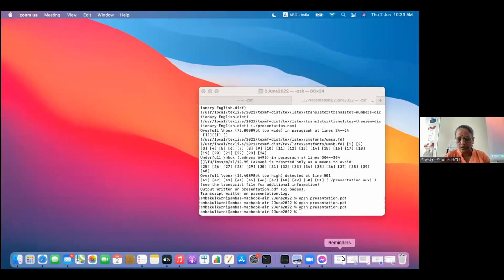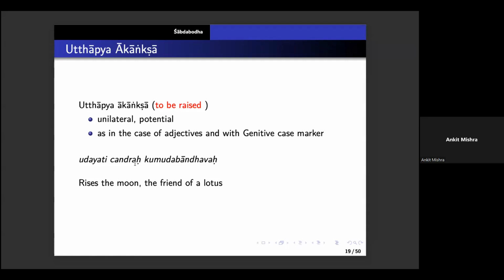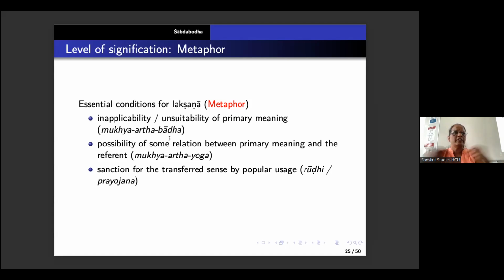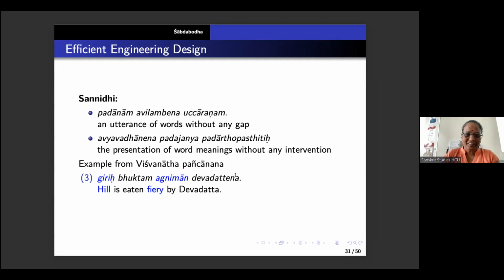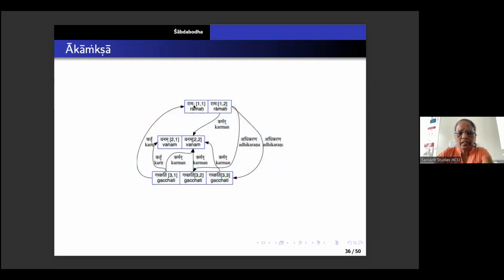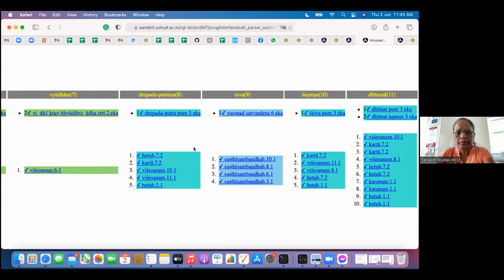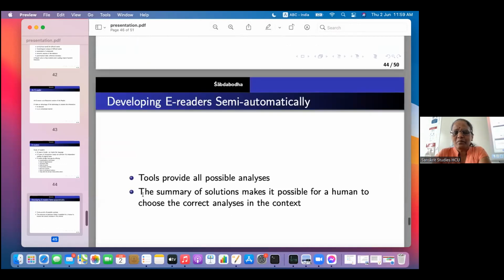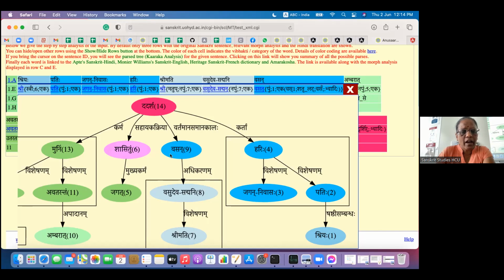Theories of Śābdabodha and the Parsing of Sanskrit Texts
Talk delivered at EPHE, Paris on 2nd June 2022

Traditional Indian theories of śābdabodha (verbal cognition) provide a well defined structure for knowledge representation. This structure reveals how various components in a sentence code diﬀerent kinds of information, how much information they encode and the manner in which the information is encoded. Three factors that are necessary in
the traditional analysis of śābdabodha are ākāṅkṣā (expectancy), yogyatā (congruity) and sannidhi (proximity). In this talk I will describe how these three factors play a key role in
unfolding the śābdabodha. I'll also touch upon the maximum amount of information that can be extracted from a single linguistic string mechanically. The architecture of a parser for Sanskrit language developed following these theories that involve the modeling of these three factors will be explained in detail and will be followed by a live demonstration of the system.